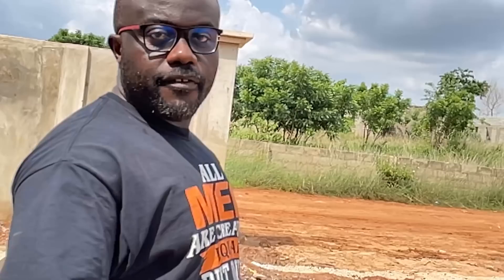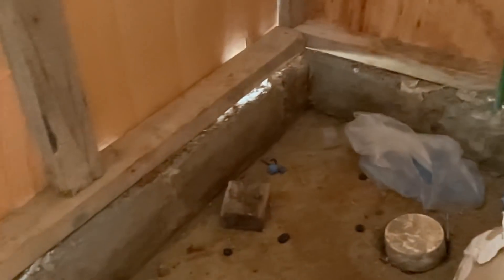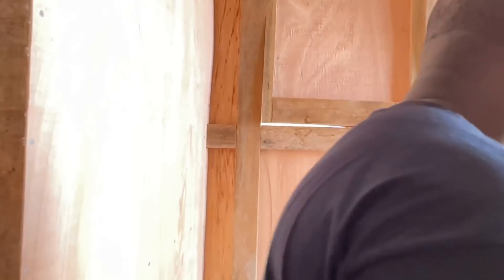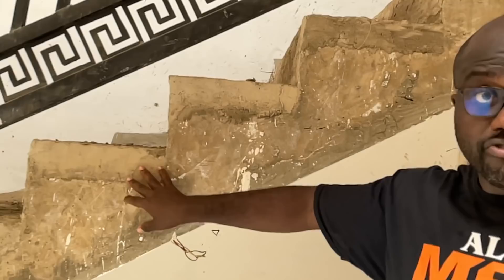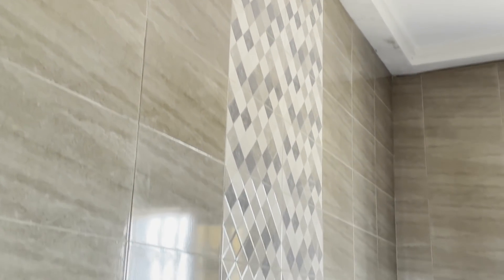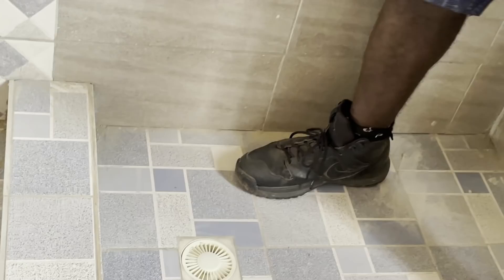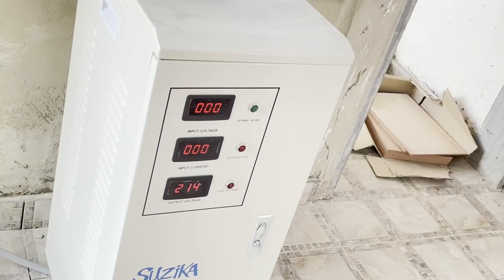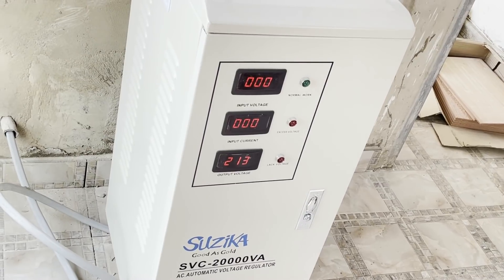BUILDING IN GHANA | SITE UPDATE & AVR OPERATION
In this video we show further site progress and give a general update on tiles, temporary security hut and more specifically we demonstrate how the automatic voltage regulator is operated.